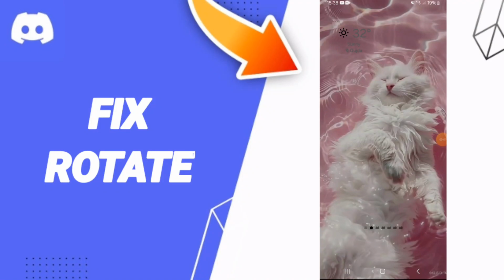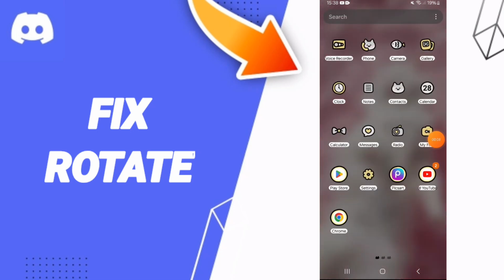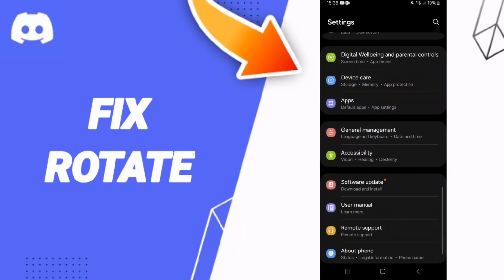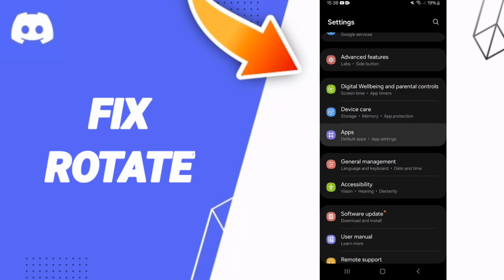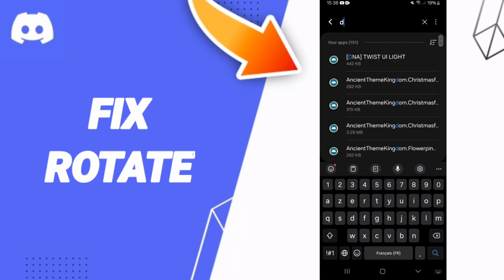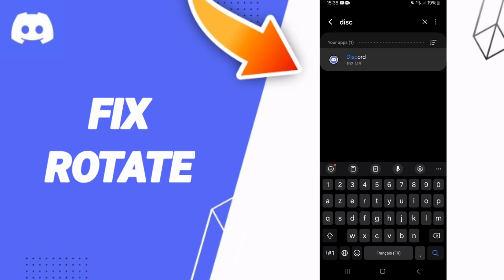How To Fix Rotate On Discord App 2024